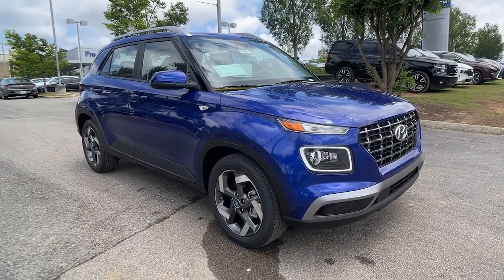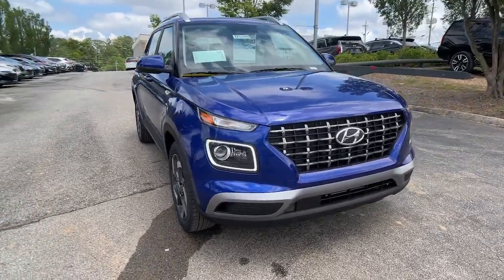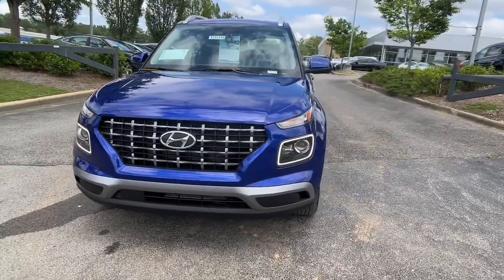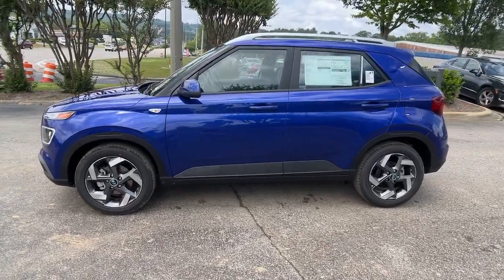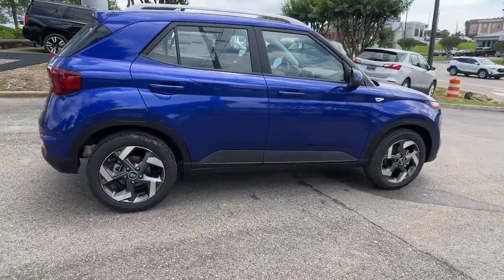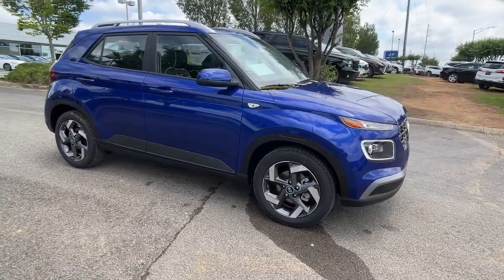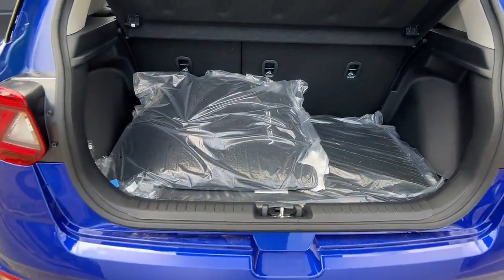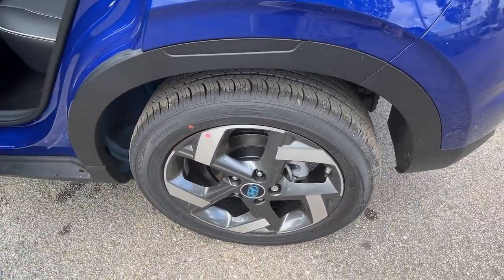2023 Hyundai Venue Birmingham, Hoover, Alabaster, Vestavia Hills, Helena I231533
Intense Blue New 2023 Hyundai Venue Limited available in 1595 Montgomery Hwy., Birmingham, Alabama at Tameron Hyundai. Servicing the Birmingham, Hoover, Alabaster, Vestavia Hills, Helena area.

Tameron Hyundai
1595 Montgomery Hwy

This 2023 Hyundai Venue Limited FWD will give you space and amenities normally reserved for a class above. Get an amazing vehicle with all the bells and whistles for a great price. Here at Tameron Hyundai we take Americas best warranty and double it giving you 20 YEARS/200000 MILES of peace of mind. Dont settle for anything less than a Tameron Hyundai.brbrIntense Blue 2023 Hyundai Venue Limited FWD IVT I4 Recent Arrival! 29/33 City/Highway MPGbrbrWe roll out the red carpet for our customers and we want your experience with Tameron to be the best youve ever had. No matter your credit we can get you excited! Please give us a call or stop by to test drive we work hard for our customers. We would love the opportunity to earn your business! At Tameron Hyundai youre going to love the way youre treated! We offer financing for ALL credit situations. Please give us a call or stop by to test drive we work hard for our customers.